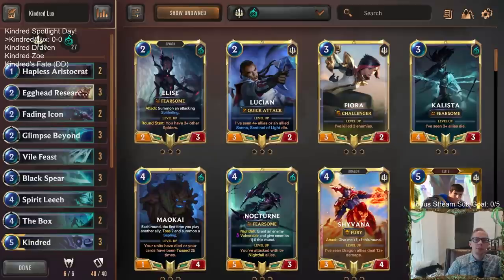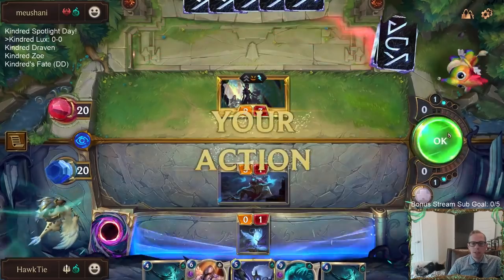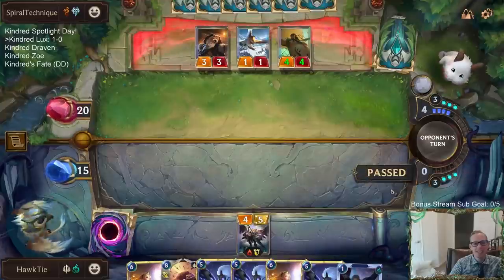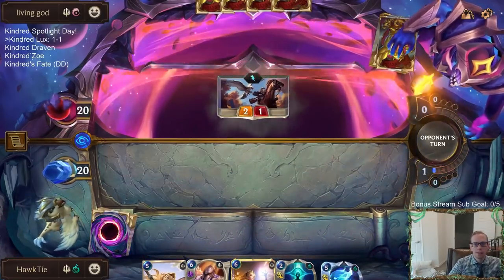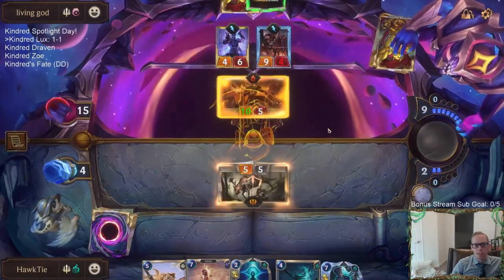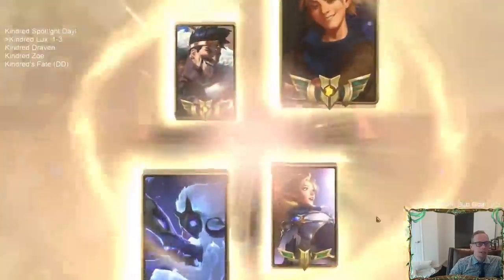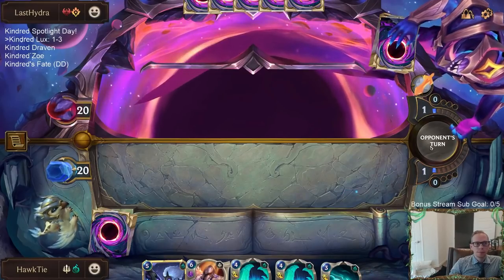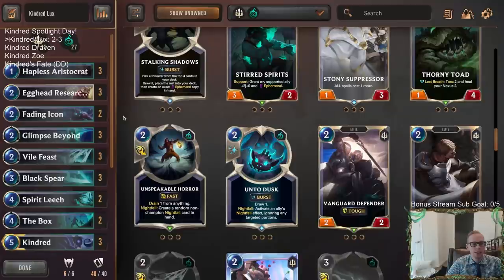Kindred Lux: Kicking off Kindred Spotlight Day | Legends of Runeterra LoR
Legends of Runeterra Ranked deck: Kindred Lux
Code:
CECAKAIFDURCQKZRAEBQABIBAQCQKAYBAAHSCKQCAICAKAYQAIAQKAITAIAQEAAFAEAQKDY
Champions: Shadow Isles, Demacia
Regions: Kindred, Lux

Intro 0:00
Match 1 v. Elise 2:36
Match 2 v. Gangplank Sejuani 14:43
Match 3 v. Shen Jarvan 23:31
Match 4 v. Thresh Nasus 34:41
Match 5 v. Draven Ezreal 43:56
Conclusion: 54:10